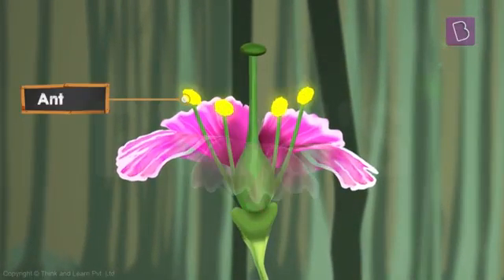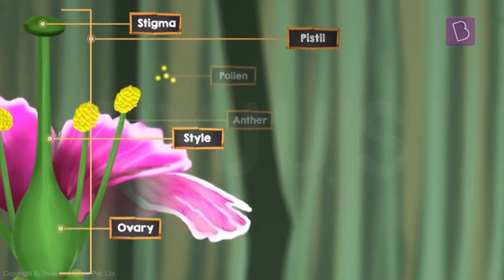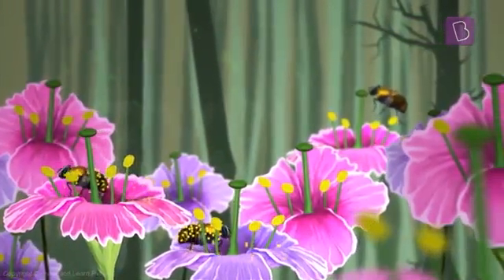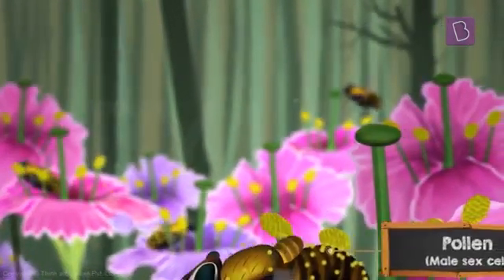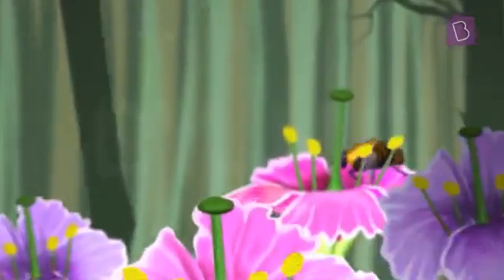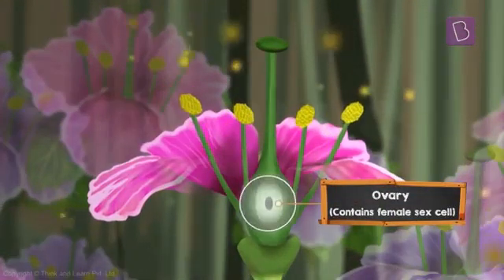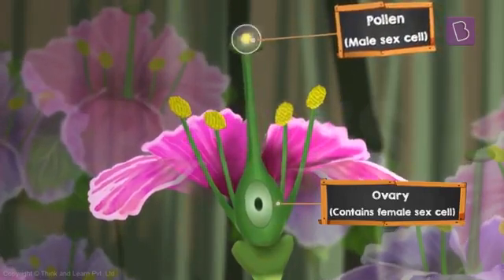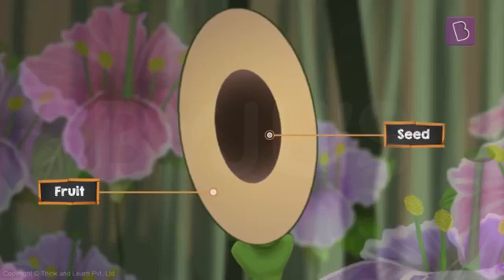what is plant reproduction?(T2S)